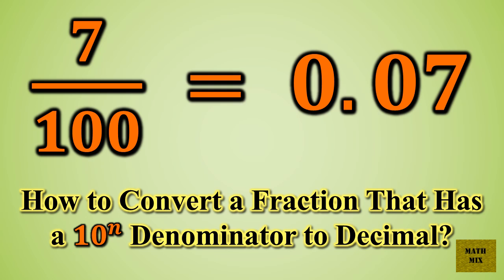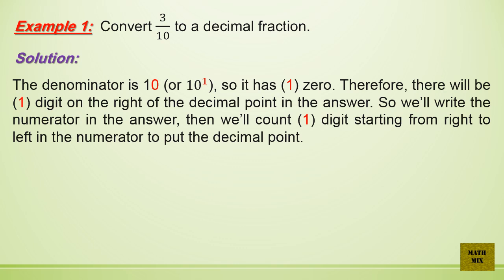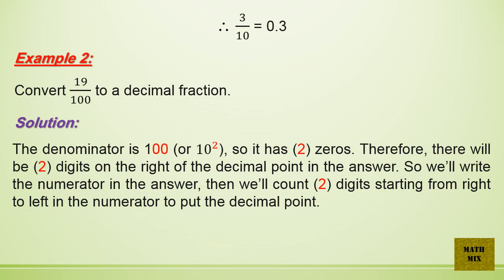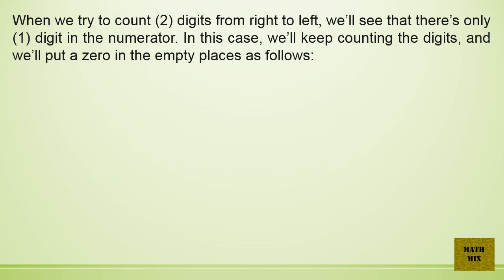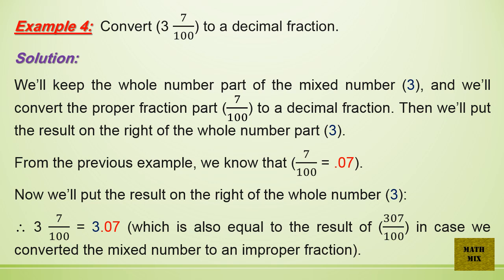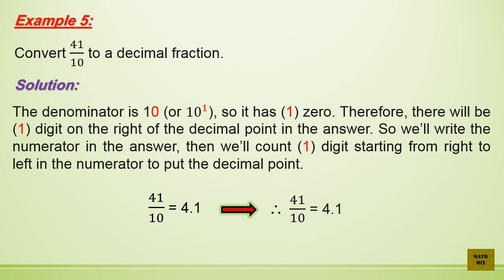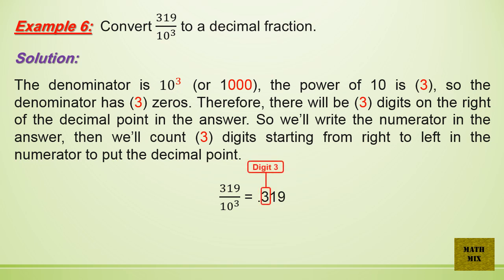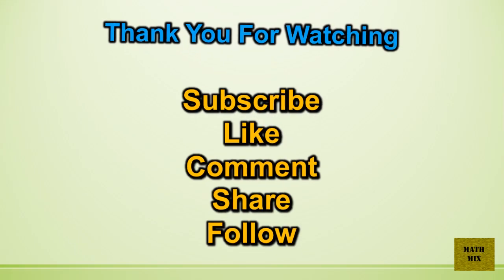How to Convert a Fraction That Has a 10^n Denominator to Decimal?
We know that we can convert any simple fraction to a decimal fraction by using the long division method. But in this video, we’ll use an easy way to convert the fractions which have denominators that are equal to (10)^n like (10, 100, 1000, etc.) to decimal fractions, where n is a positive integer, and (10)^1 = 10, (10)^2 = 100, (10)^3 = 1000, and so on.

To convert the fraction to a decimal fraction, follow the steps below:-

1- Count the zeros in the denominator. (which is also equal to the power of 10).

2- Write the numerator in the answer, then add the decimal point to the numerator. The number of digits on the right of the decimal point is equal to the number of zeros (or the power of 10) in the denominator. So you’ll count the digits starting from the right to the left, and the final result will represent the answer.

Example 1:

Convert 3/10 to a decimal fraction.

Solution:

The denominator is 10 (or (10)^1), so it has (1) zero. Therefore, there will be (1) digit on the right of the decimal point in the answer. So we’ll write the numerator in the answer, then we’ll count (1) digit starting from right to left in the numerator to put the decimal point.

3/10 = .3

Since there are no numbers on the left of the decimal point, then we’ll put a zero, and that makes sense because the numerator is less than the denominator.

Therefore, 3/10 = 0.3

Example 2:

Convert 19/100 to a decimal fraction.

Solution:

The denominator is 100 (or (10)^2), so it has (2) zeros. Therefore, there will be (2) digits on the right of the decimal point in the answer. So we’ll write the numerator in the answer, then we’ll count (2) digits starting from right to left in the numerator to put the decimal point.

19/100 = .19

Since there are no numbers on the left of the decimal point, then we’ll put a zero.

Therefore, 19/100 = 0.19

Example 3:

Convert 7/100 to a decimal fraction.

When we try to count (2) digits from right to left, we’ll see that there’s only (1) digit in the numerator. In this case, we’ll keep counting the digits, and we’ll put a zero in the empty places as follows:

7/100 = . 7  , so 7/100 = .07

Therefore, 7/100 = 0.07

Example 4:

Convert (3 7/100) to a decimal fraction.

Solution:

We’ll keep the whole number part of the mixed number (3), and we’ll convert the proper fraction part (7/100) to a decimal fraction. Then we’ll put the result on the right of the whole number part (3).

From the previous example, we know that (7/100 = .07).
Now we’ll put the result on the right of the whole number (3):

Therefore, 3 7/100 = 3.07

(which is also equal to the result of (307/100) in case we converted the mixed number to an improper fraction).

Example 5:

Convert 41/10 to a decimal fraction.

Solution:

                                                       41/10 = 4.1  , Therefore, 41/10 = 4.1

We can see the number (4) is on the left of the decimal point, and that makes sense because the numerator is greater than the denominator.

Example 6:

Convert 319/(10)^3  to a decimal fraction.

Solution:

The denominator is (10)^3 (or 1000), the power of 10 is (3), so the denominator has (3) zeros. Therefore, there will be (3) digits on the right of the decimal point in the answer. So we’ll write the numerator in the answer, then we’ll count (3) digits starting from right to left in the numerator to put the decimal point.

319/(10)^3  = .319

Therefore,  319/(10)^3  = 0.319

Example 7:

Convert 230/1000 to a decimal fraction.

Solution:

We can either cancel the (0) from both the numerator and the denominator at first, then we perform the previous steps:

230/1000 = 23/100 = 0.23

Or we can follow the previous steps, then we neglect the (0) in the last digit on the right of the decimal point in the answer.

230/1000 = 0.230 = 0.23